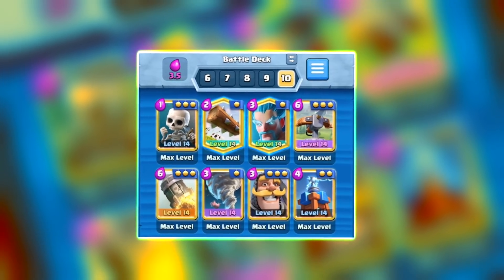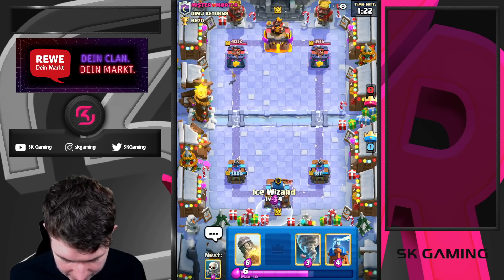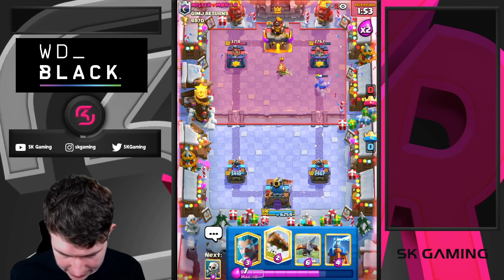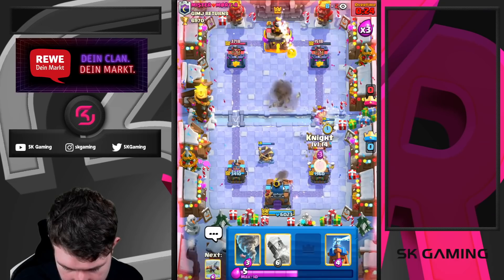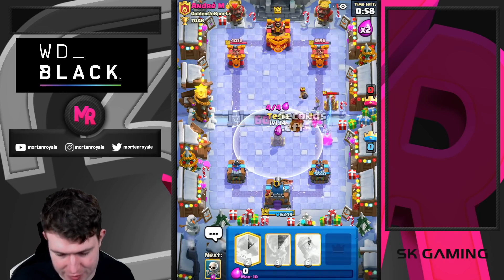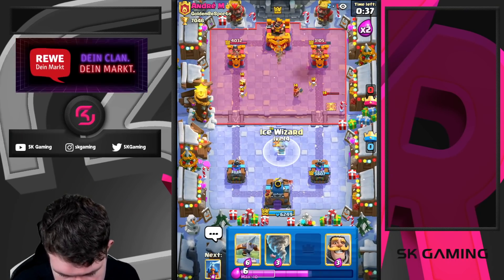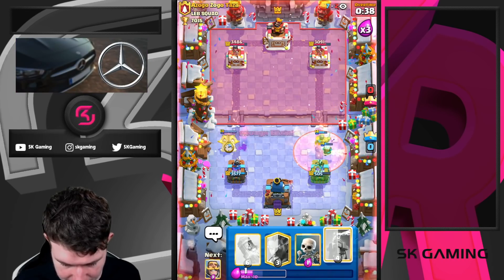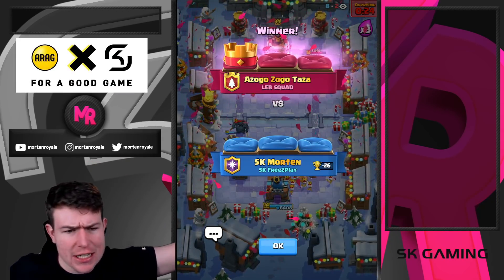Is Ice Bow OP again?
This clash royale xbow deck is one of the best deck after the recent balance change update!  n todays video we will play against the best clash royale players in the world with the best xbow deck in clash royale! Make sure to use this deck in arena  and 15!